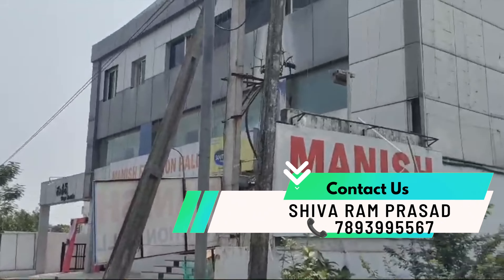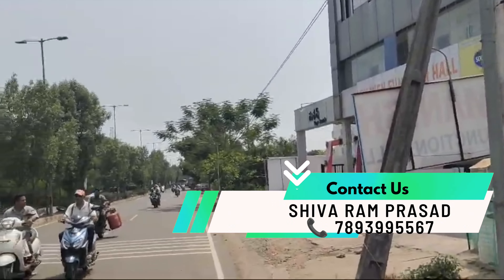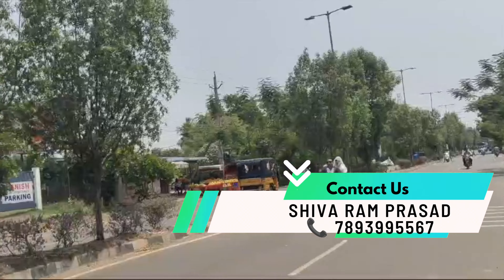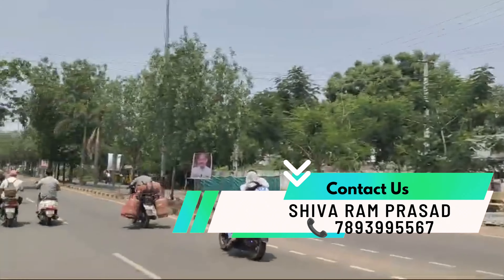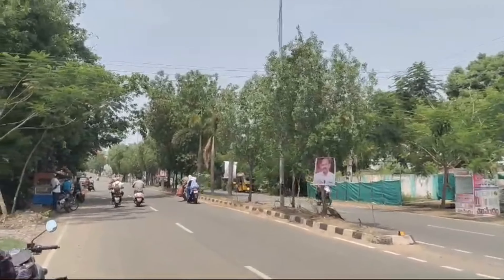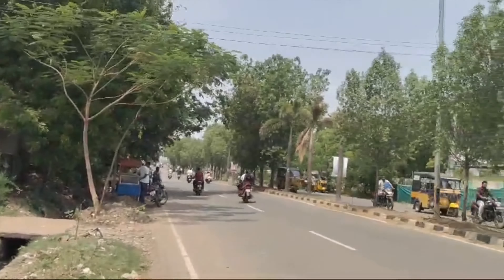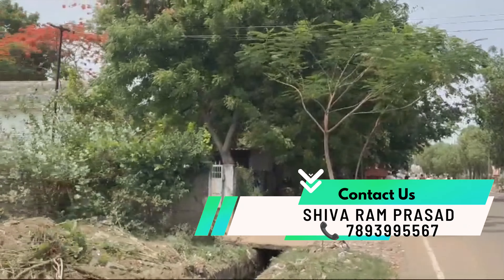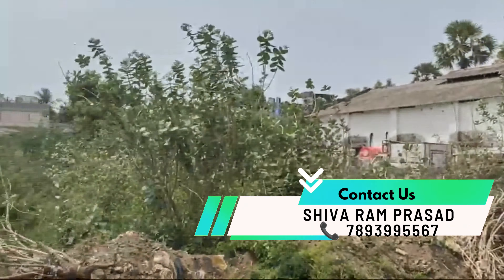Commercial land for sale | Beside Manish Convention Hall,Kontamuru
నమస్కారం 🙏  అండి ఇప్పుడు మీరు చూసిన ఇంటి వీడియోకి సంబందించి వివరాలు తెలుసుకొందాం అనుకొంటున్నారా..🤔 అయితే ఈ క్రింద అన్ని వివరాలు తెలపటం జరిగింది.దయచేసి అన్ని వివరాలు పూర్తిగా తెలుసుకోని సంప్రదించండి.

[ 1 ]  LAND DETAILS / ల్యాండ్ వివరాలు

1. LAND SIZES / ల్యాండ్ కొలతలు : 80 *180
2. LAND FACING / ల్యాండ్ ముఖం : West Facing
3. SFT / అడుగులు : ~
4. SQ. YARD'S / గజాలు : 1600 Sq yards
5. CENTS / సెంట్లు : 33 Cents
6. LAND COST : 55,000/- negotiable.(Per Yard)

[ 2 ] LAYOUT ADRESS / ఇంటి అడ్రెస్

DTCP APPROVED LAYOUT

1.CITY / ఊరు : Kontamuru,Rajahmundry,
2.STATE / రాష్టం : ANDRAPRADESH.
 OUR DETAILS / మా వివరాలు :

1. మీరు ఫోన్ చేసే ముందు మీ బడ్జెట్ కచ్చితంగా చెప్పవలసి ఉంటుంది.
3. దయచేసి ఈ సమయం లో మాత్రమే ఫోన్ చెయ్యండి
         ఉదయం :  9 A.M -  1 P. M
     సాయంత్రం :   5 P. M -   7 P. M

                          [  or ]

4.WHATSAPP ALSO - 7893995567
     SEND ME YOUR REQUIREMENT

🟢🔴 మీరు మా ఛానెల్ ద్వారా ఇల్లు అమ్మాలి అనుకొంటే ఈ నెంబర్ కి ఫోన్ చేసి సంప్రదించగలరు 🟢🔴